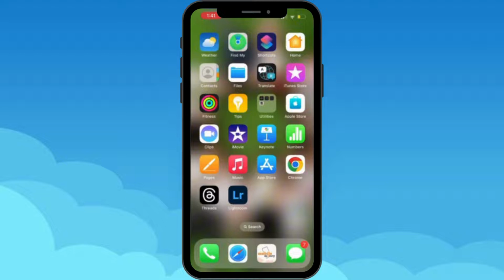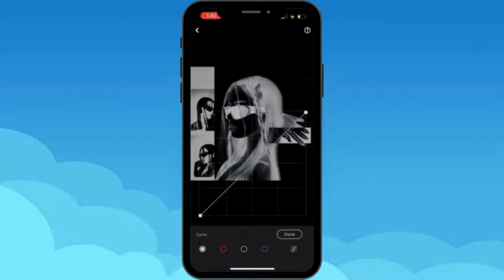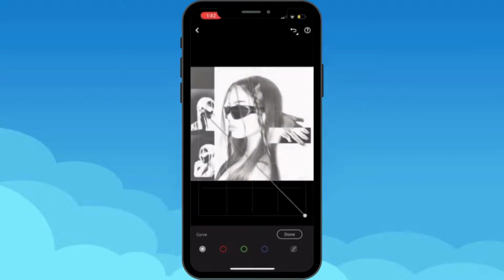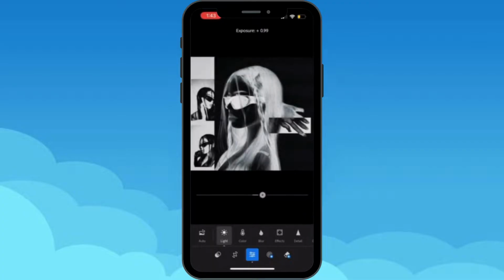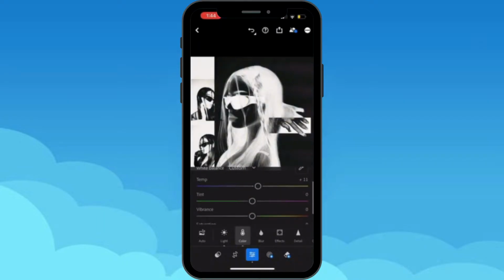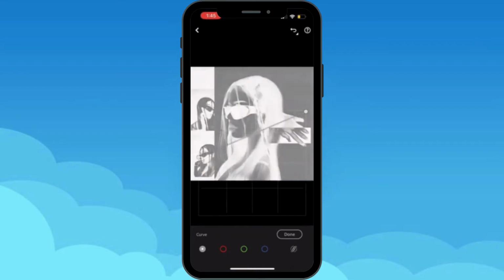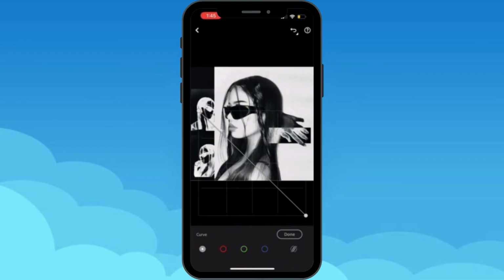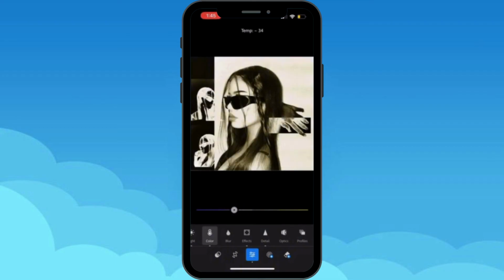How to Invert Colors in Adobe Lightroom 2024?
In this video, I’ll show you how to invert colors in Adobe Lightroom to create striking and unique photo effects. Whether you’re looking to enhance your creative edits or experiment with color grading, this guide will walk you through the process step-by-step.

Inverting colors can add a fresh perspective to your photos, making them stand out.